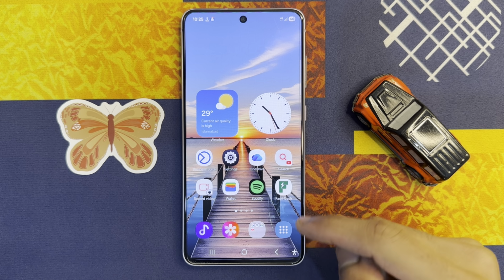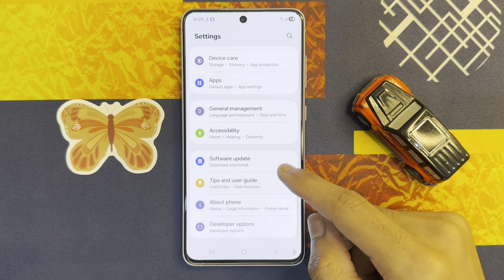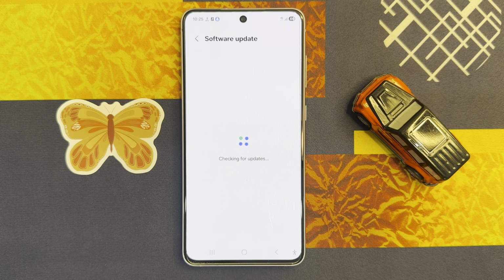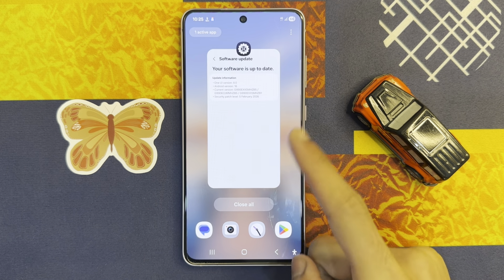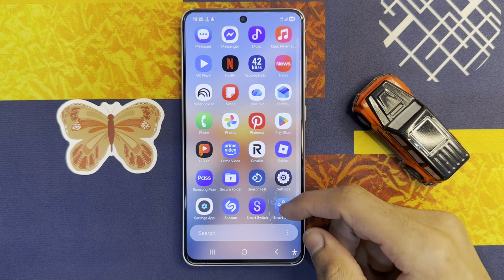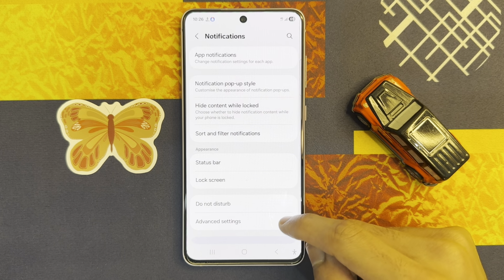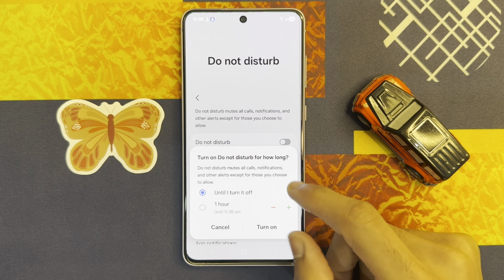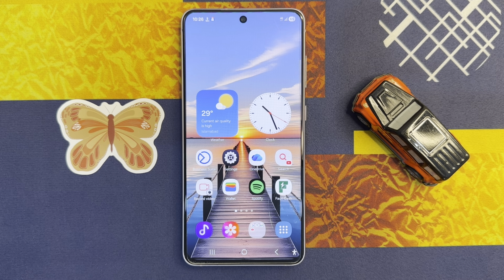How to Fix Samsung A04S Do Not Disturb Keeps Turning on Easy Method 2026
How to Fix Samsung A04S Do Not Disturb Keeps Turning on